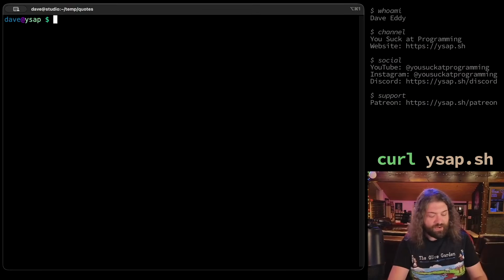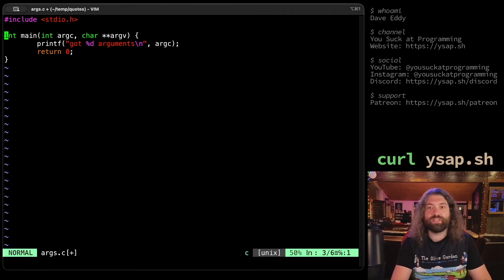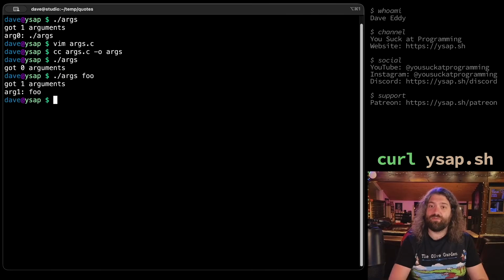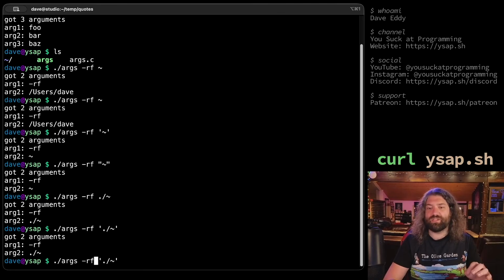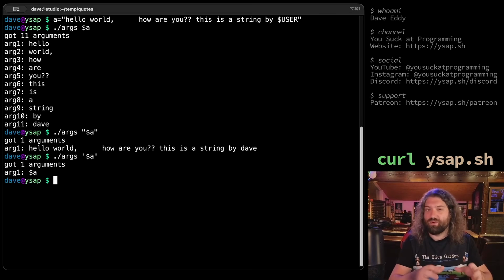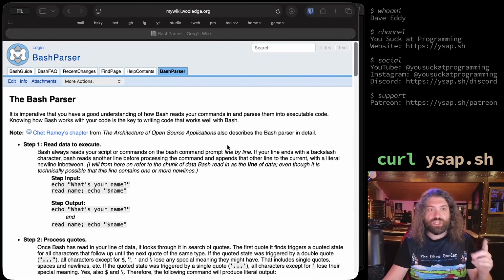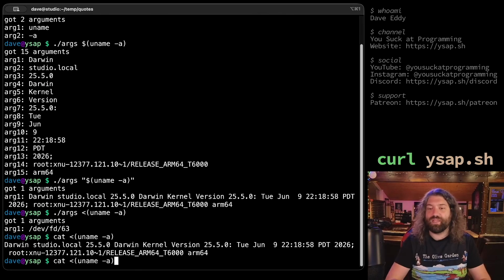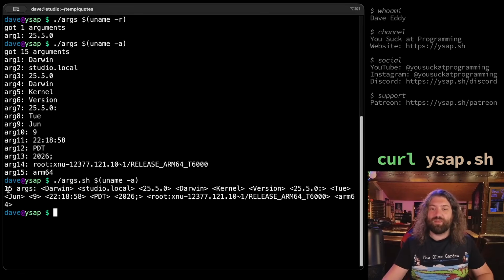When Do Quotes Matter on The Terminal?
This video covers how arguments are passed to programs via the shell.